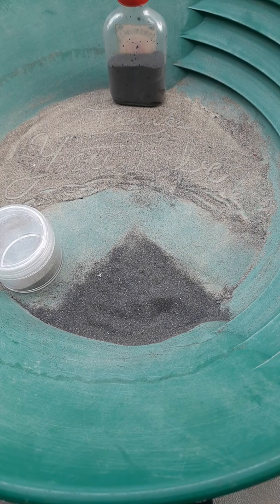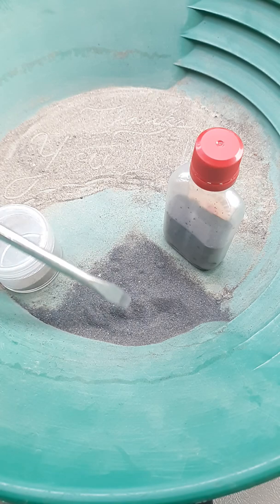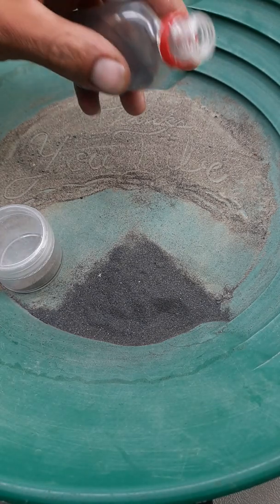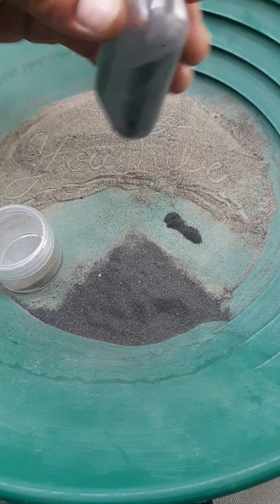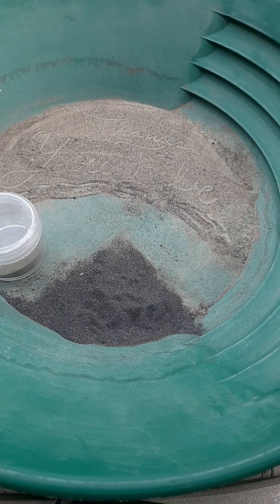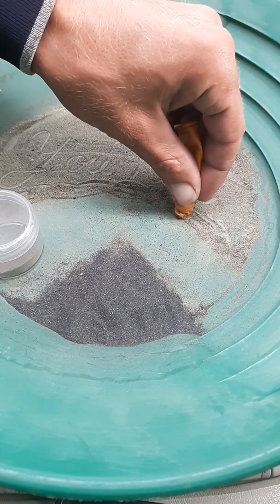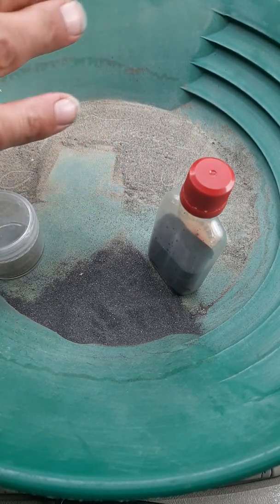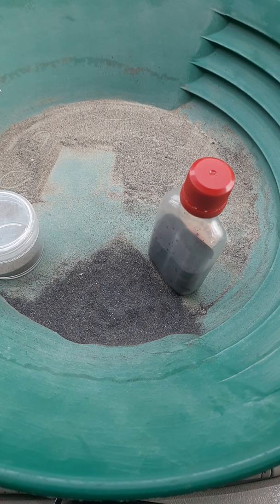Fine Gold AU Recovery & Black Sands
Techniques with different magnets to remove "black sand", iron, magnetite, from Materials containing gold, gem stones, hematite, quartz and other minerals. Gold Fever!!!